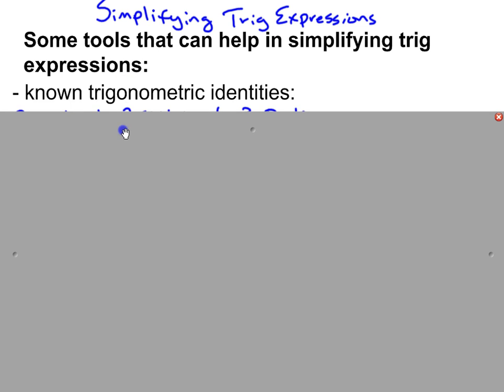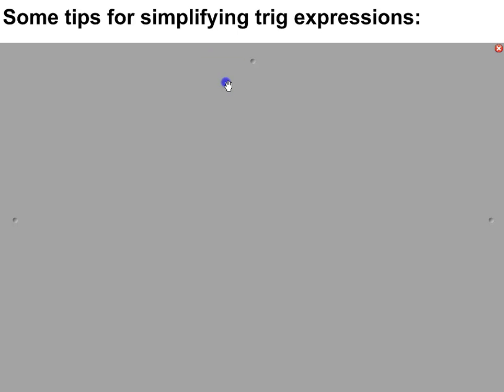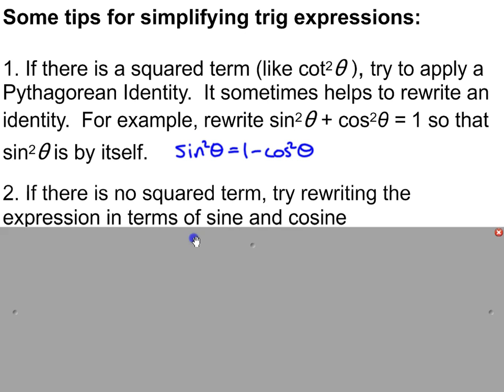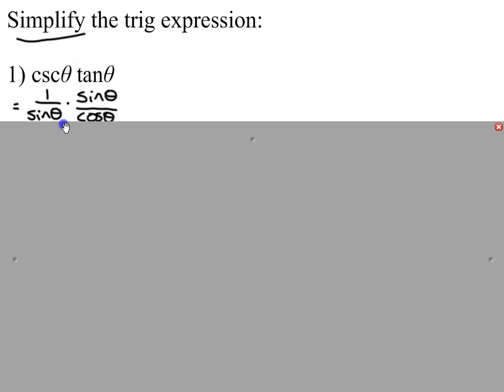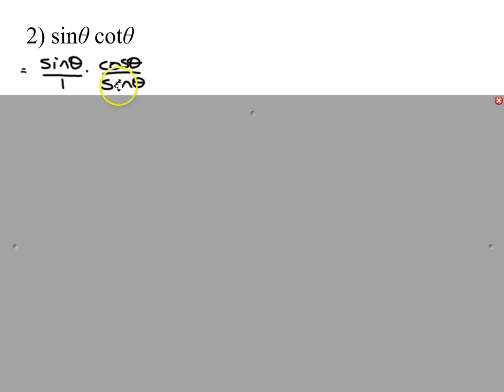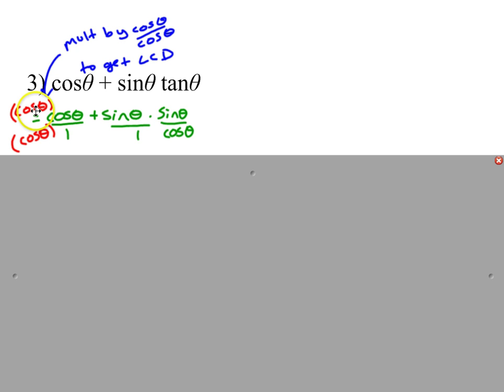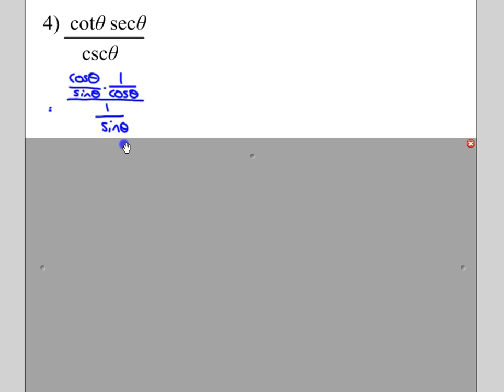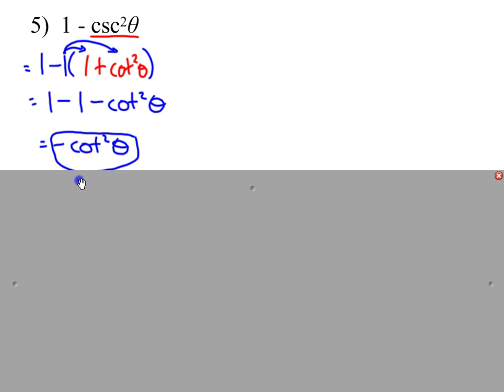13 2 Simplifying Trig Expressions